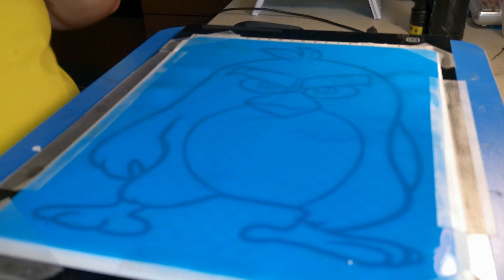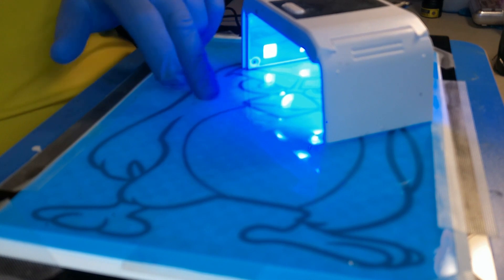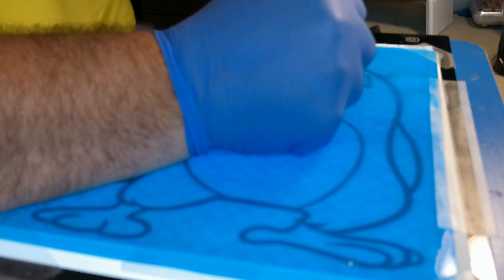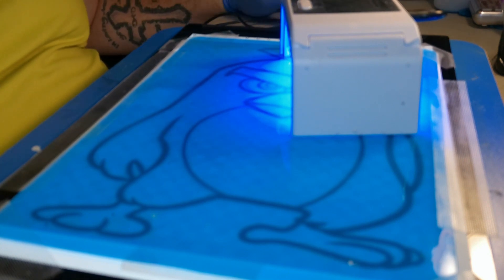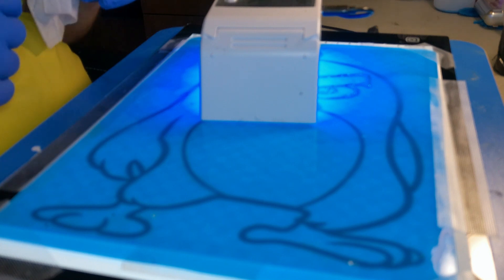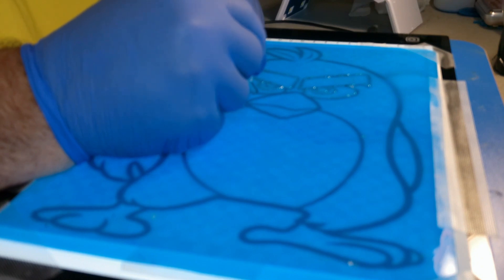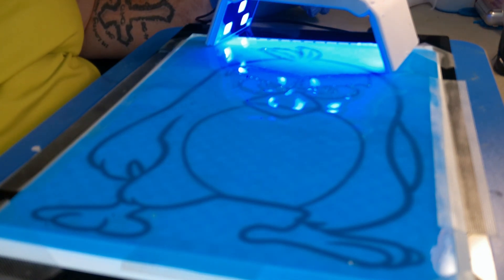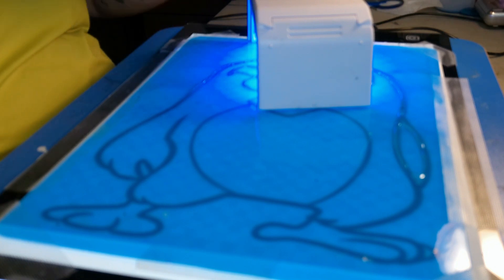Unveiling the Secret Techniques of UV Resin Drawing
In this video, you'll learn the secret techniques of UV resin drawing. By using these techniques, you'll be able to create stunning works of art with ease!

UV resin drawing is a popular art style that's growing in popularity day by day. In this video, you'll learn the techniques necessary to success with this technique. By the end of this video, you'll be able to create stunning works of art with UV resin drawing!